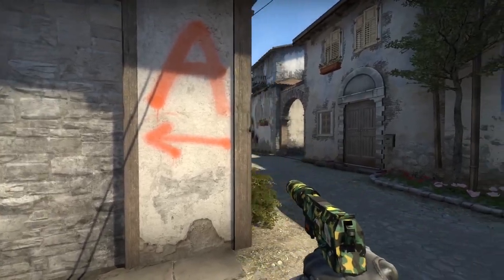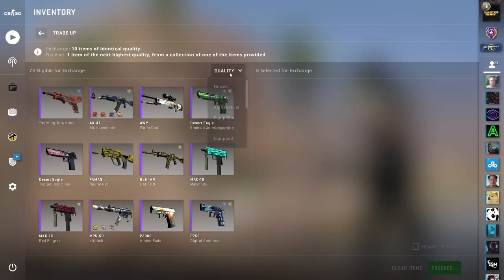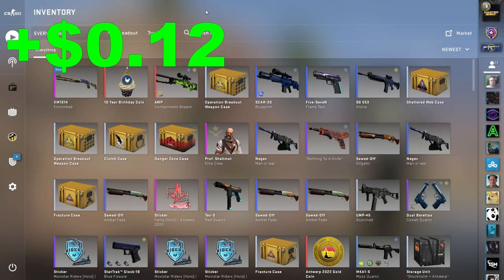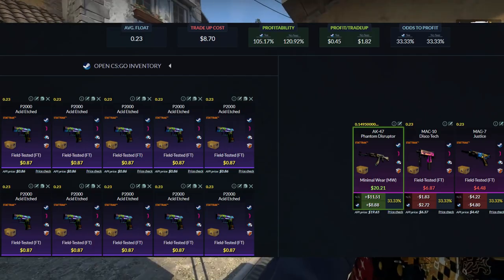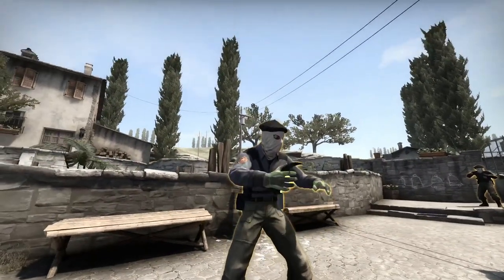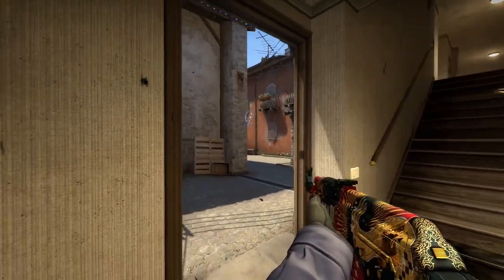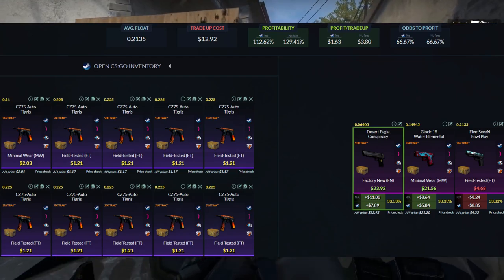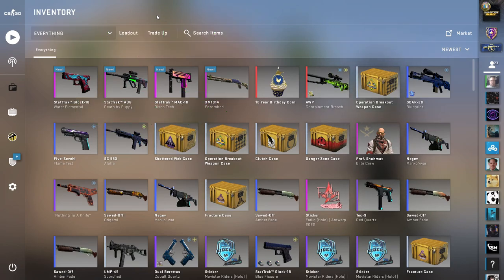MUST TRY Easy Float Easy Profit CSGO Tradeups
This is a huge amount of profit to be made from these trade ups. This is an absolutely insane trade up video and you should 100% watch to the end. I made some bank in this video.

Intro: (0:00)
1: (0:17)
2: (2:12)
PSA: (2:40)
2: (3:37)
3: (4:39)
4: (6:18)